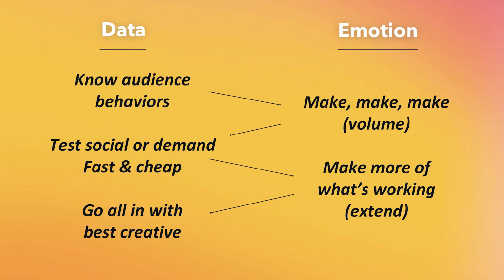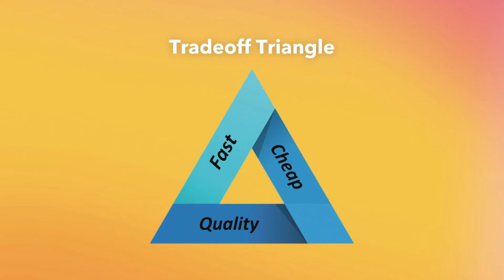How to Measure Creative Ideas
Make a difference with data-driven creative work.

When your creativity is helping to drive a business, you need to go with more than just your gut to convince leadership about your campaign ideas. Although measuring creativity can be tricky, the data it provides is what gives creative leaders the firepower necessary to greenlight new projects and make them a success.

In this episode of Real Creative Leadership, Adam shares his secrets for measuring creativity before it goes to market — ones that give you information you can count on. He also offers his expertise in helping leadership think through primary motivations so creative teams can get to quality ideas faster.

Join us to discover how to make creative decisions using the one-two punch of data and emotion.

Watch this episode to learn:
— How to use the trade-off triangle with decision-makers
— Why measuring emotion — not logic — is what it's all about
— Where data is most helpful in the creative campaign process
— What we get wrong by focusing on time spent instead of output